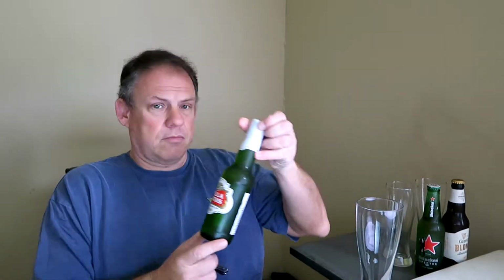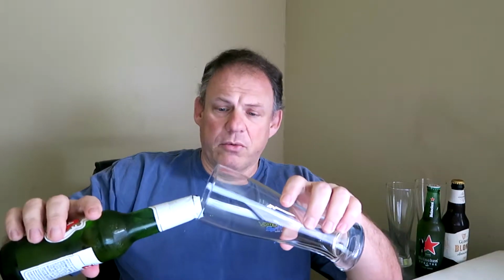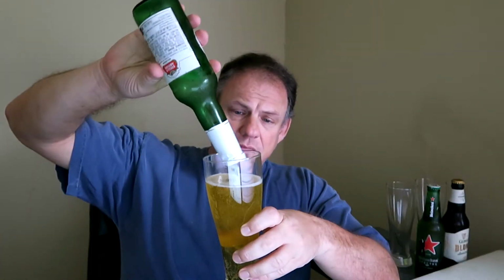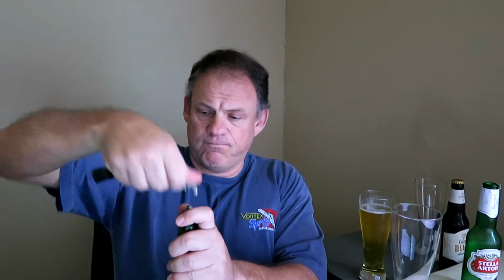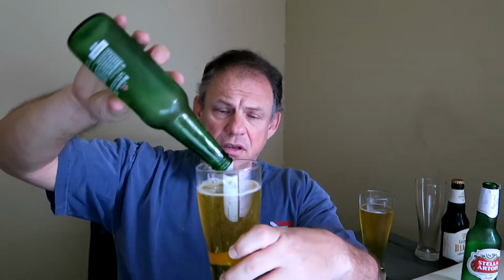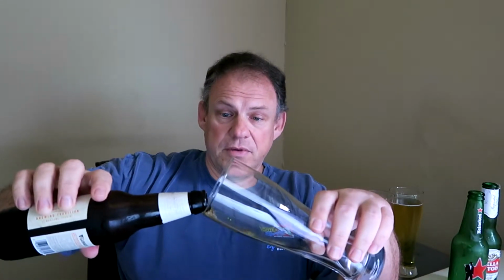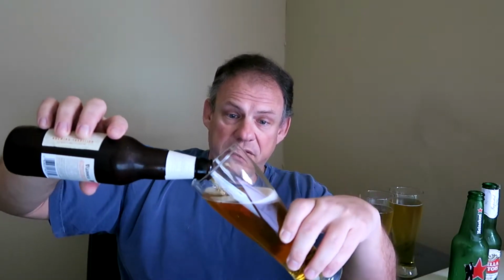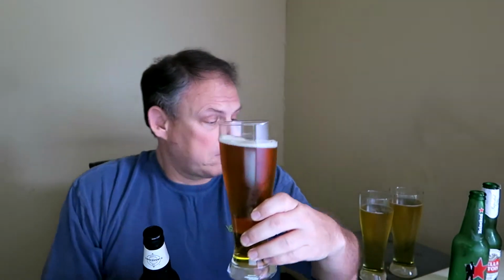Beer Review/Taste Test: Stella Artois vs Heineken vs Guinness Blonde American Lager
20151104

I am not a beer connoisseur. These comparisons are subjective and in no way scientific.

Guinness Blonde American Lager
Brewed by: Guinness Ltd, Ireland
American Pale Lager
5.0% ABV
BeerAdvocate score 76 / Bros 71

Stella Artois
Brewed by: Stella Artois, Belgium
Euro Pale Lager
5.0% ABV
BeerAdvocate score 71 / Bros 72

Heineken Lager
Brewed by: Heineken Nederland B.V., Netherlands
Euro Pale Lager
5.0% ABV
BeerAdvocate score 65 / Bros 68